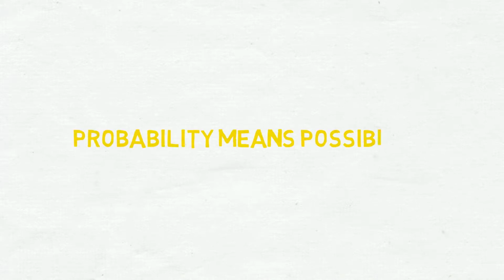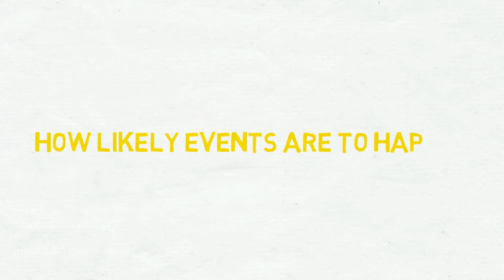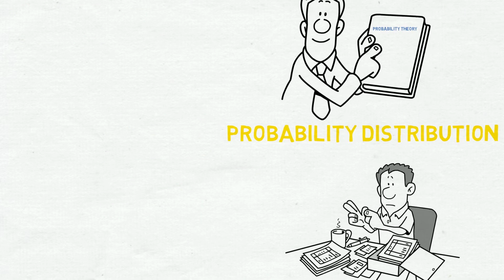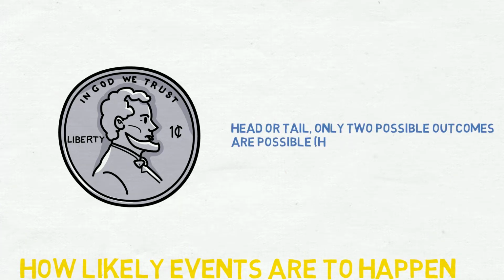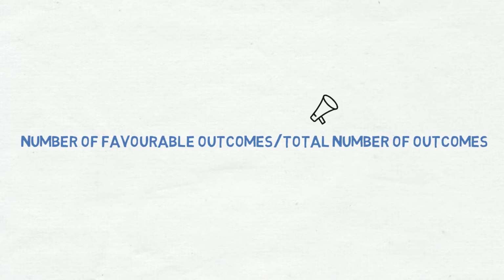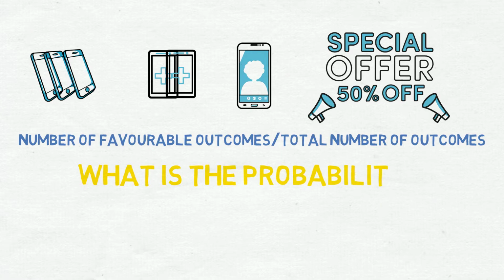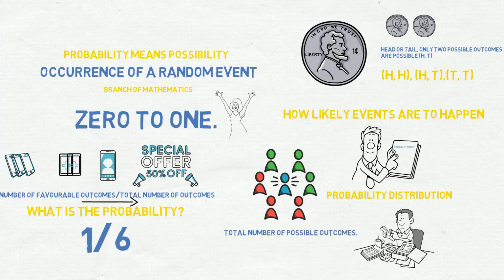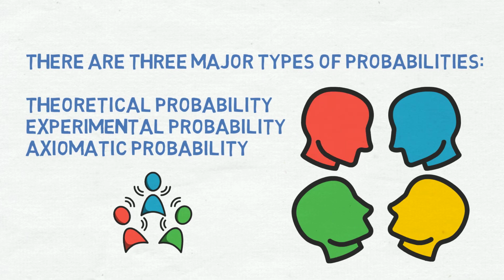Probability: Introduction & Examples | What is Probability? | In 2 minutes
probability,
probability distribution,
probability theory,
probability mass function,
probability comparison,
probability questions and solutions
probability math
probability distribution statistics
probability nda
probability hill
probability kcet
probability video
probability lecture
probability problems
probability questions
probability statistics
probability unacademy
probability zainematics
probability year 7
probability 10th class
probability 2020 gce
probability 3rd grade
probability 4th sem
probability 8th grade
probability 9th class
probability class 9
probability for kids
probability grade 12
probability jee mains
probability one shot
probability in statistics
probability random variables
probability word problems
probability xylem class
probability 0.00001 minecraft
probability engineering mathematics
probability theory statistics
probability 7
probability 8
probability hsc
probability jee
probability 13.3
probability 2021
probability lesson
probability review
probability 0.00001
probability examples
probability 5th grade math
probability 6th grade math
probability 7th grade math
probability by sahil sir
probability distribution class 12
probability year 9
probability 4th grade
probability 6th grade
probability 9 class
probability algebra 2
probability grade 11
probability xylem jee
probability kerwin springer
probability neha agarwal
probability unacademy jee
probability binomial distribution
probability distribution function
probability independent events
probability statistics engineers
probability and statistics engineering mathematics
probability 0
probability 6
probability 9
probability 2019
probability 4024
probability keam
probability scale
probability explained
probability reasoning
probability university
probability vedantu
probability 3 doors problem
probability 52 card deck
probability biostatistics
probability for banking exam
probability introduction
probability of an event
probability tree আকার নিয়ম
probability mutually exclusive events
probability problems and solutions
probability questions and answers
probability vs possibility sheldon
probability term 2
probability 12th maths
probability 3 events
probability 7th class
probability 8th class
probability grade 8
probability lesson 1
probability year 10
probability aptitude tricks
probability class 12 term 2
probability hard questions
probability jee advanced
probability math antics
probability working model
probability normal distribution
probability quantitative aptitude
probability z score normal distribution
probability mass function and probability density function
probability with permutations and combinations
probability 4
probability 3.0
probability 5.3
probability 8.3
probability law
probability 13.4
probability 2018
probability revision
probability theorem
probability yoasobi
probability for data science
probability kindergarten
probability xylem plus two
probability zero to hero
probability 5 marks questions
probability density function example
probability permutations and combinations
probability grade 10
probability hashim zia
probability of cards
probability with cards
probability x group
probability z score
probability 0.00001 tiktok
probability math problems
probability vs statistics
probability one shot class 12
probability quantum mechanics
probability using combinatorics
probability 2
probability z
probability 6.1
probability 8.1
probability gre
probability hex
probability pyq
probability vsauce
probability 6 choose 2
probability lottery
probability notation
probability by chinmay sir
probability manipulation
probability nda arpit choudhary
probability sample space events
probability year 8
probability 3rd year
probability in tamil
probability jee wallah
probability upsc csat
probability 9th standard
probability jee mains 1 shot
probability kaushik mohanty
probability qt malayalam
probability 7 marks important questions
probability 9th class exercise 15.1
probability class 12 neha agarwal
probability class 12 one shot term 2
probability distribution mht cet 2022
probability feel free to learn
probability and statistics for engineers
probability eleventh topic a preliminary
probability independent and dependent events
probability 3
probability 45
probability 6.2
probability 13.1
probability 2017
probability igcse
probability value
probability aptitude
probability 5.4 class 10
probability eleventh topic a
probability ssc higher math
probability 0.00001 minecraft tiktok
probability 10 minutes school
probability class 12 unacademy
probability for competitive exams
probability of compound events
probability word problems statistics
probability and probability distribution
probability 0 ost
probability 52 cards
probability class 8
probability for nda
probability grade 6
probability y group
probability z value
probability 8th semester